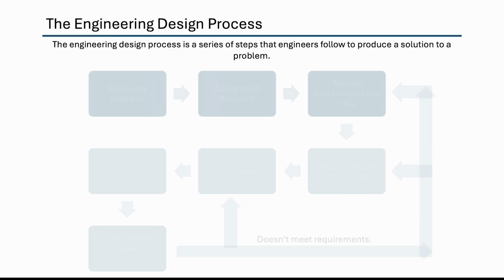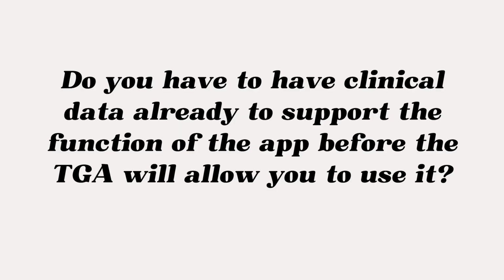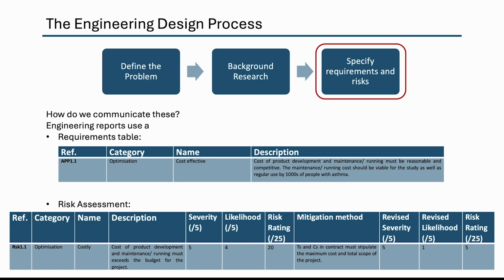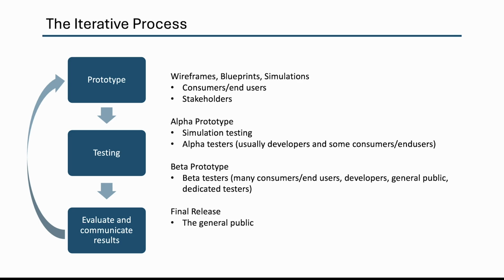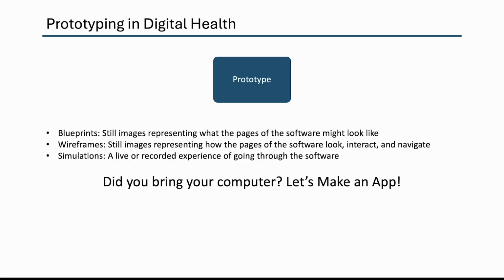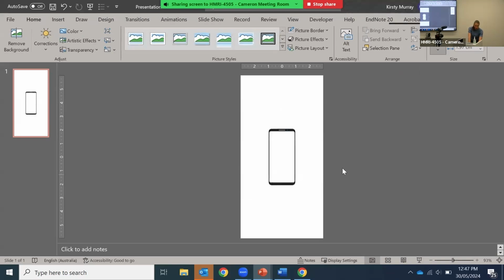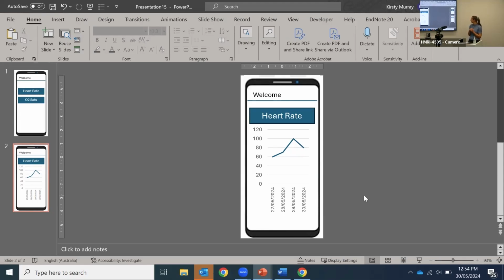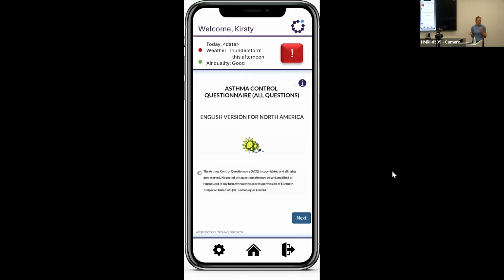Digital interventions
An Asthma and Breathing Learn at Lunch session on ‘Digital Interventions’ Presented by Dr Kirsty Murray
30/05/2024

Kirsty shares her knowledge and experiences in developing healthcare digital interventions.